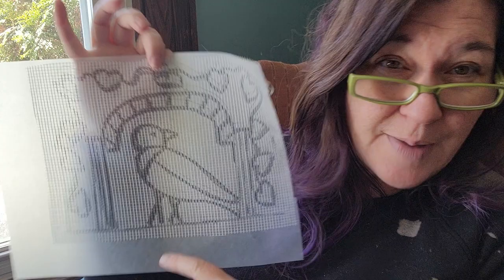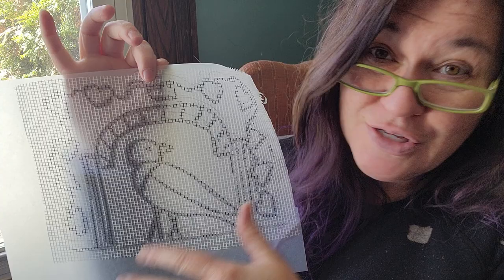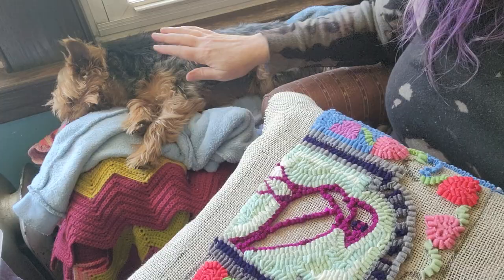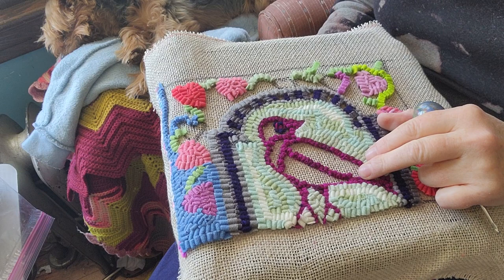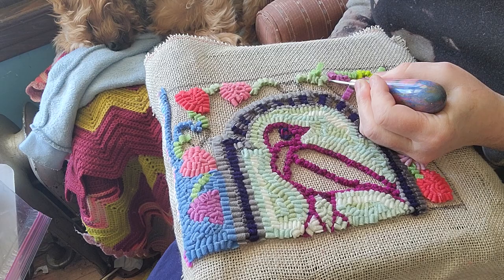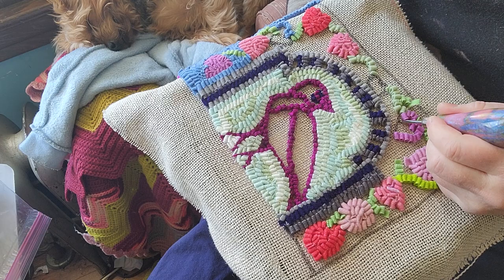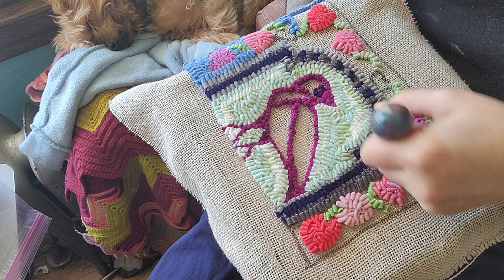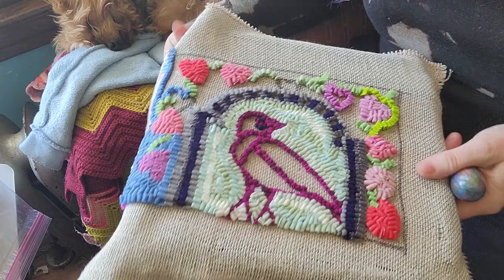Magpie Times is coming! Big shout out to Judy Cripps! New Rug Hooking Pattern.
Magpie Times is coming! Big shout out to Judy Cripps!